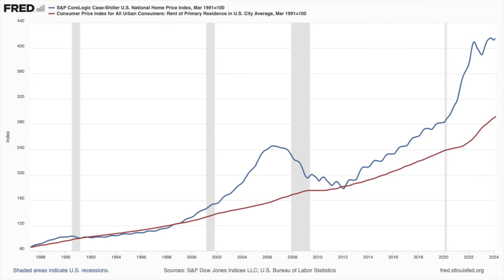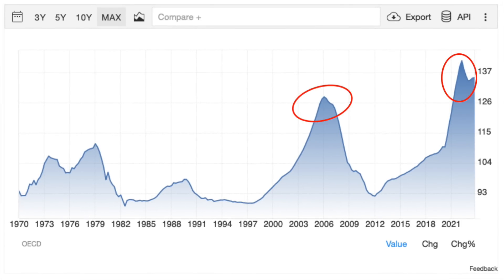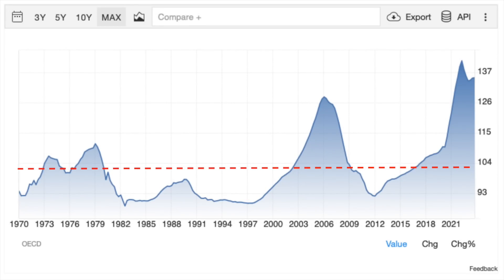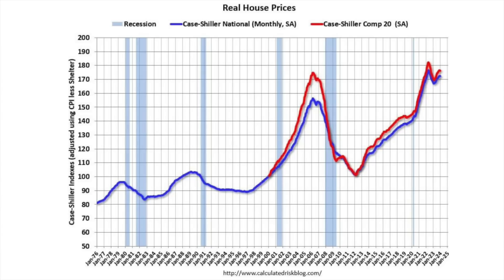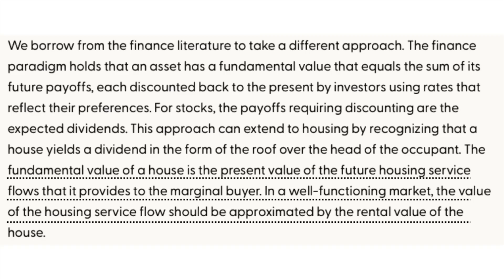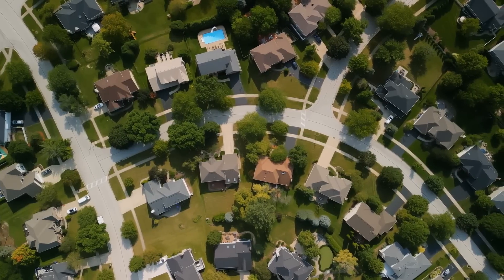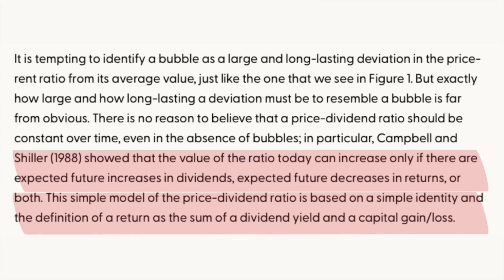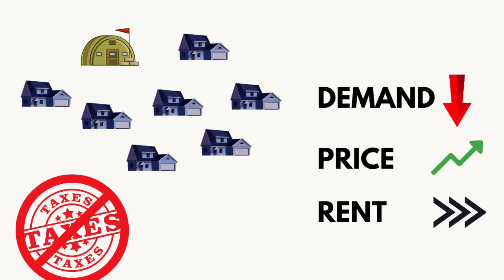This Will End The Housing Bubble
While discussions about U.S. housing prices are common, another crucial aspect of the housing market often goes unnoticed: rent. For those who don’t own their homes, renting is the necessary alternative, and historically, the relationship between sale prices and rents has been remarkably consistent. This ratio has shown a clear pattern when analyzed.

The sale price-to-rent ratio has generally been stable, but deviations from this trend have typically foreshadowed market corrections. For example, the ratio stood at 93 in 1970, fluctuating modestly throughout the 1980s and 1990s. However, in the late 1990s, this ratio began to rise sharply, indicating that housing prices were outpacing rents significantly. This disparity continued into the 2000s, culminating in the housing market crash of 2007, where a dramatic correction in housing prices occurred.
These statistics underscore a clear relationship: when the sale price to rent ratio strays significantly from historical norms, it often signals a pending adjustment in the market. So is this where we are headed?